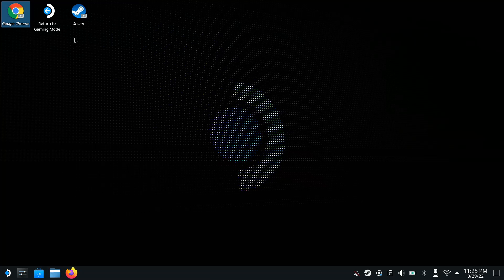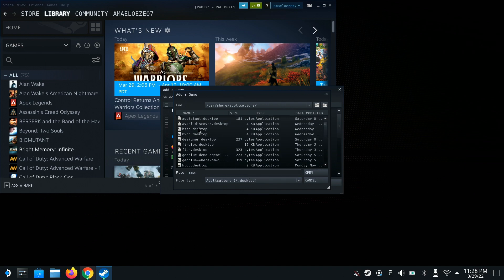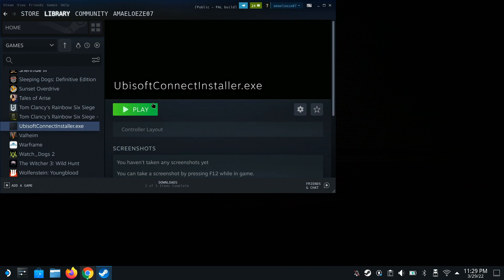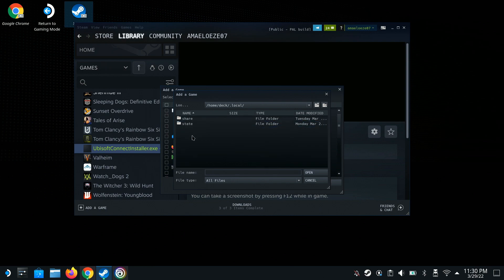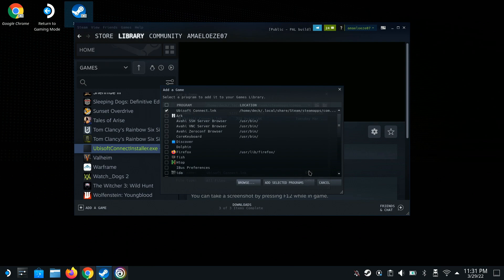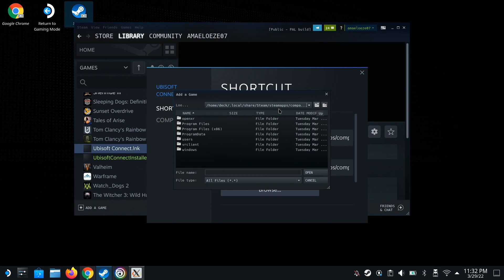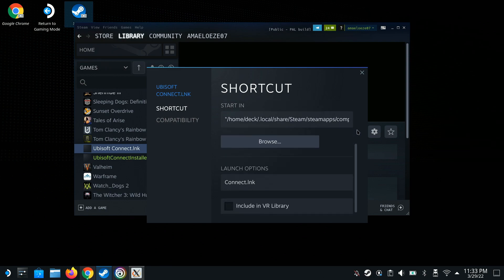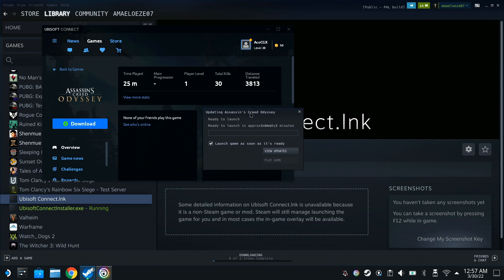How To Install Ubisoft Connect Launcher On The Steam Deck With Steam OS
In this video, we showcase how to install the Ubisoft connect Launcher on the Steam Deck with Steam OS support. Ubisoft Connect Launcher is a good way to play all Ubisoft Plus games on the Steam Deck.

UK Steam Deck Tech Links:
Compatible USB-C Hub
512Gb A2/U3 Micro SD Card